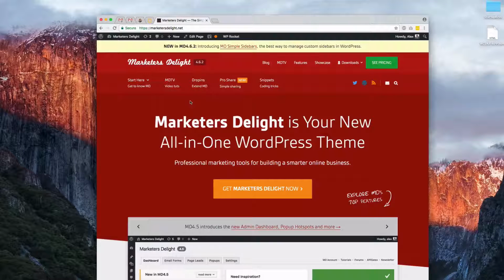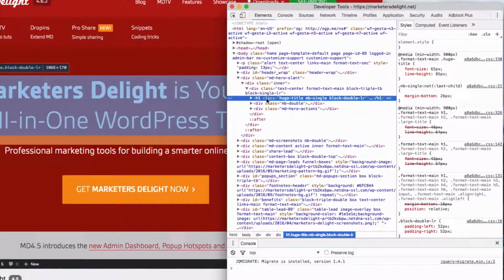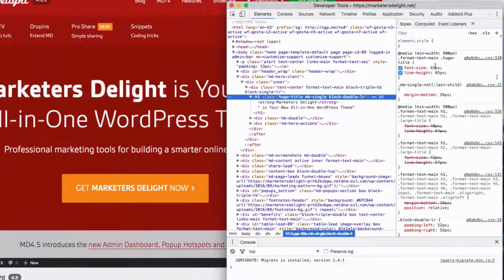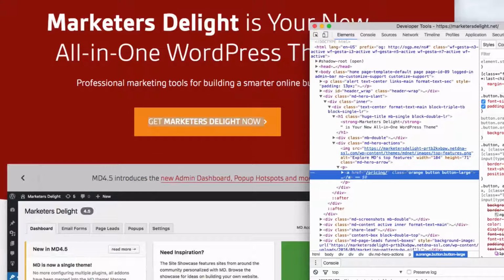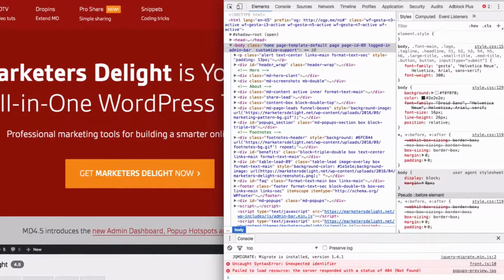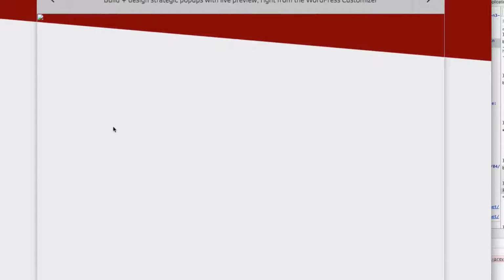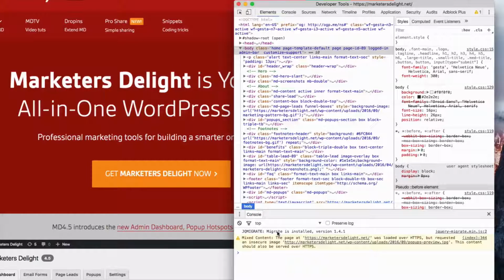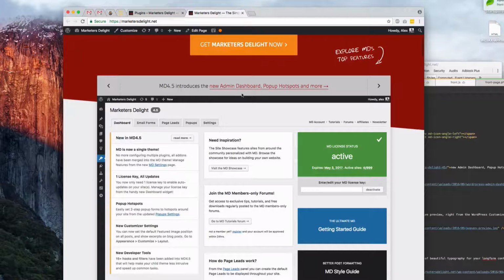3 Ways to Use the Inspector to Improve Your Web Design Skills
In this episode, Alex walks you through 3 different ways you can use your browser’s inspector tools to interact with your website.

By getting just a basic understanding of the Inspector, you'll be able to fine-tune the details of your design right from your browser as well as troubleshoot everyday problems you run into as a website owner, amongst other magical advantages.

In the fifth episode of MDTV (YouTube premier), Alex walks you through 3 different aspects of the Inspector to give you a better understanding of what's really going on with your website under-the-hood.